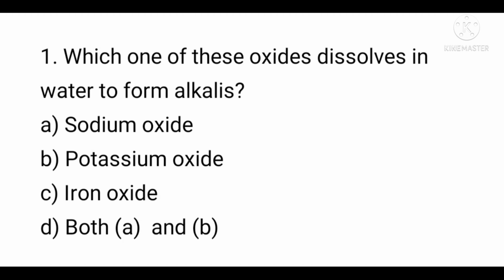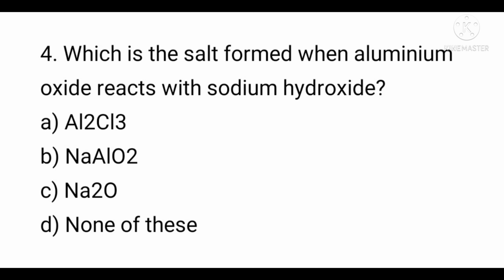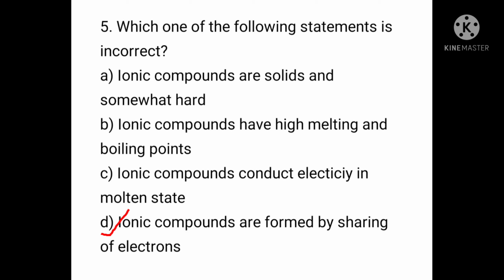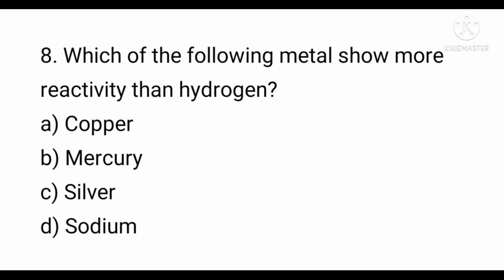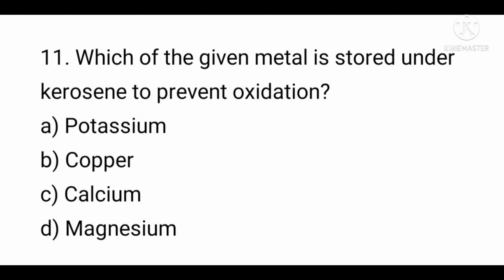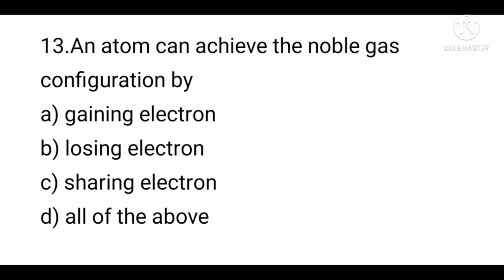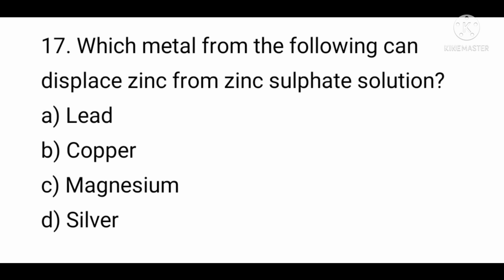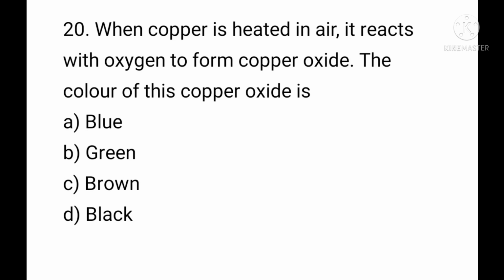CBSE CLASS 10 SCIENCE MCQ II METALS AND NON-METALS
CBSE class 10 science MCQ for Term 1 examination
This is the third part from chapter 3, Metals and non-metals.

CBSE CLASS 10 SCIENCE MCQ
Chapter 1 :
Chemical Reactions and Equations

Chapter 2 :
Acids, Bases and Salts

Chapter 3 :
Metals and Non-metals